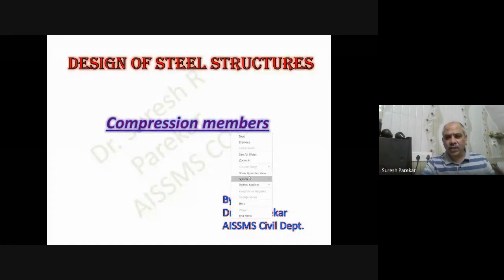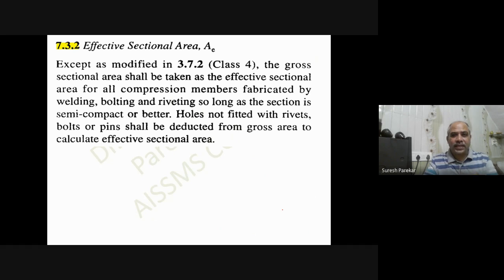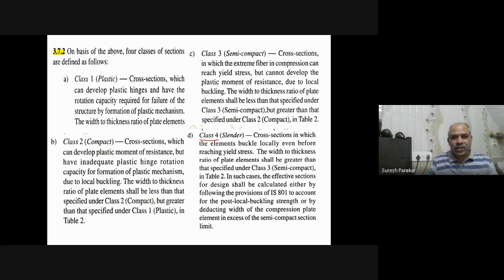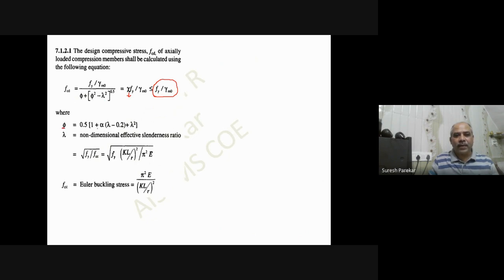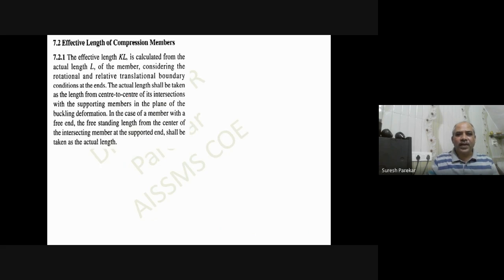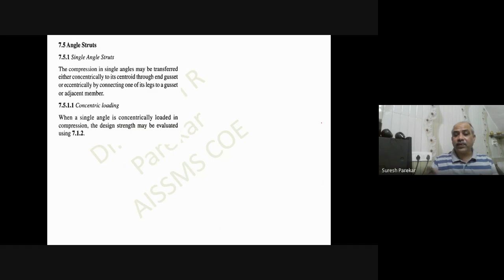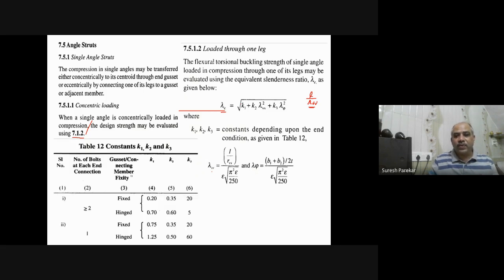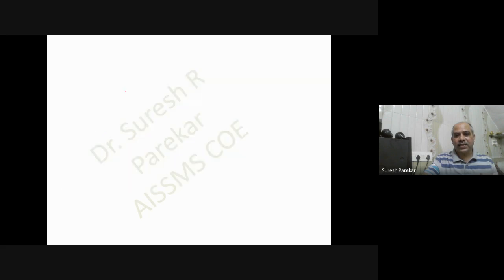Compression Member ( IS Code Clauses )